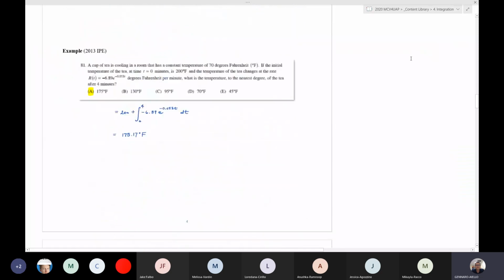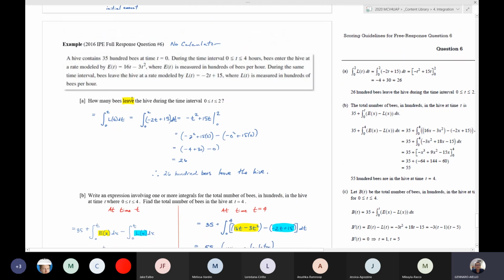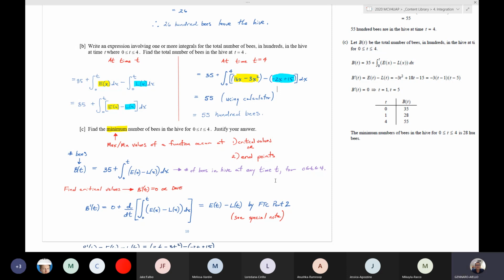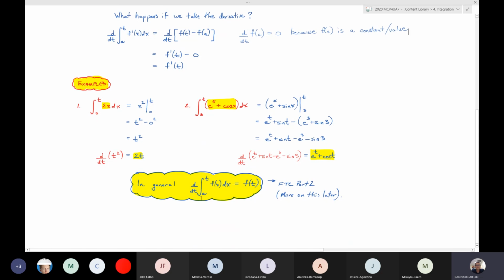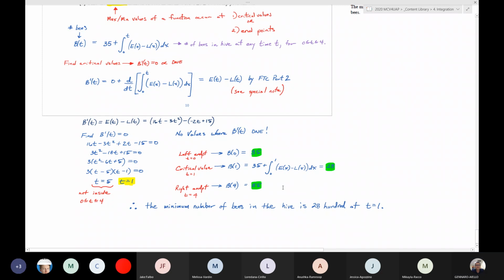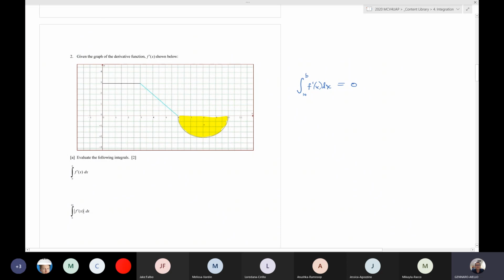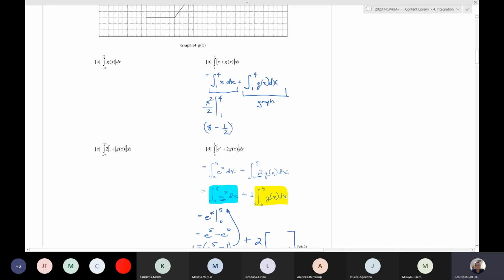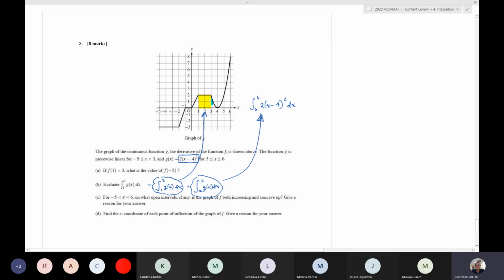MCV4UST Feb 10 Class